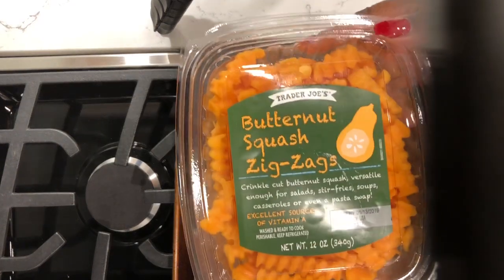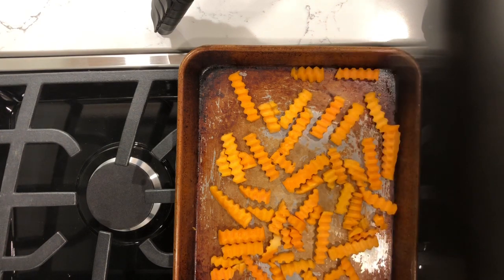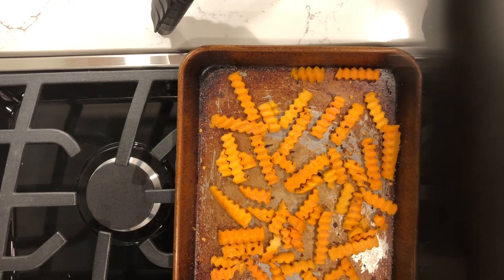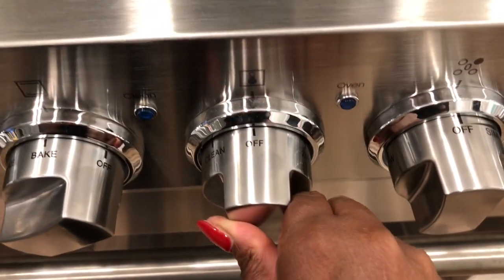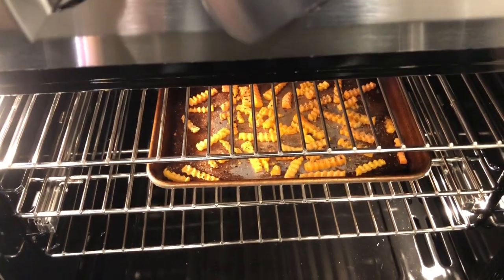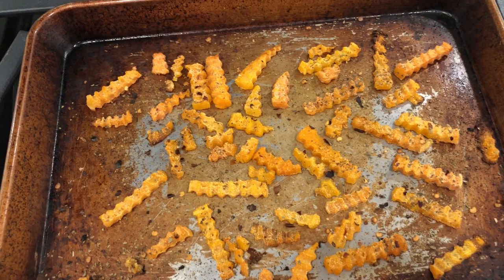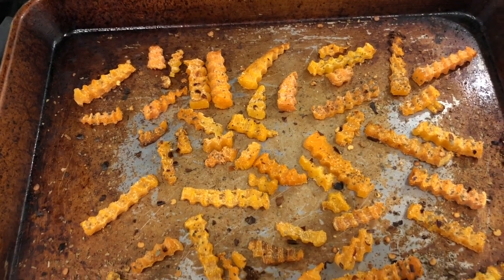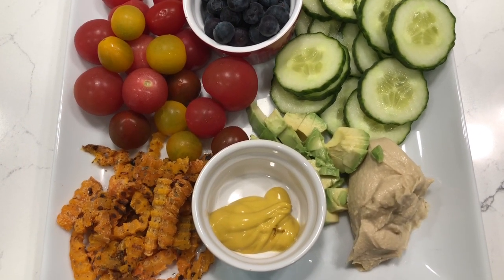How to Make Butternut Squash French Fries | By: What Chelsea Eats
Hey Y'all,

Welcome to What Chelsea Eats!  Thank you so much for joining me.  In this video, I will show you how to make a quick and easy dish of Butternut Squash French Fries.  I serve these fries up with a plate of vegetable and fruit to complete the meal.  Please watch the video and let me know what you think.  Many blessings to you all!

Much Love,

Chelsea

Recipe

1 cup butternut squash chopped into fries
Use whatever spices you would like. I used sprinkled to taste:
Onion powder
Crushed red pepper
Garlic powder
Basil

Bake in a 425-degree oven on a cookie sheet or pan until crispy.  I cooked them for 20 minutes.